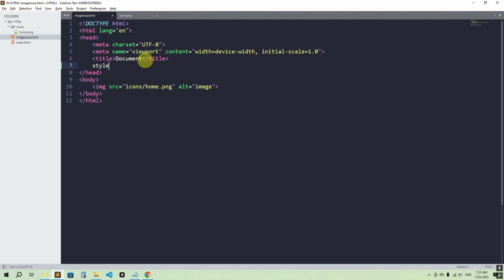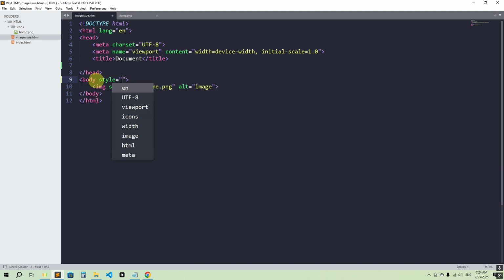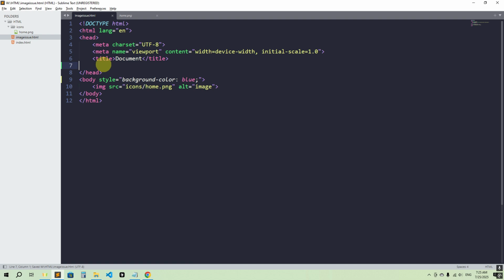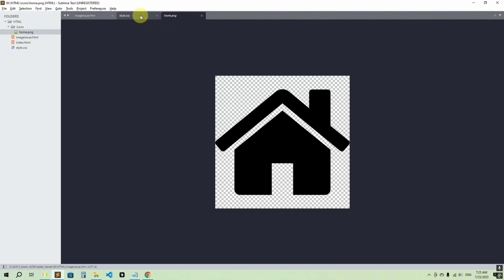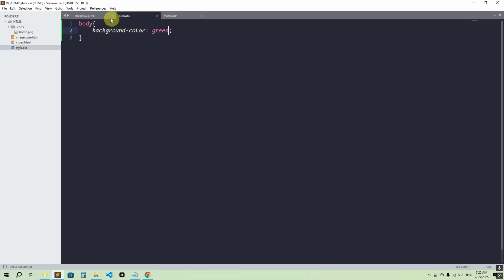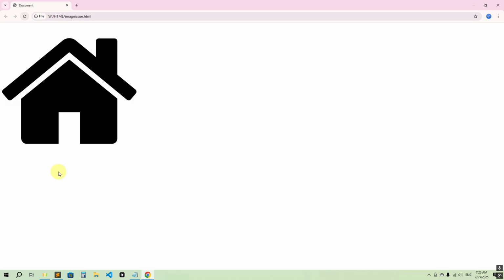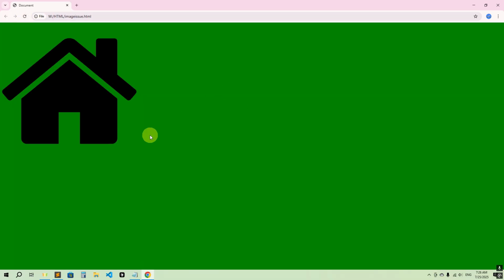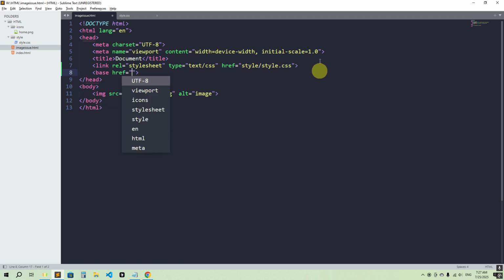CSS Not Linking to HTML or CSS not applied to HTML page ?